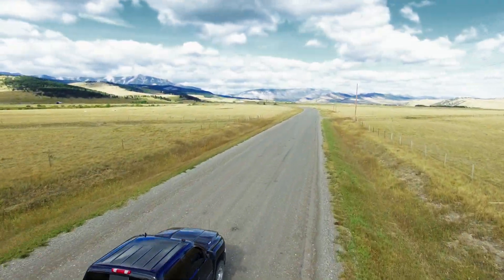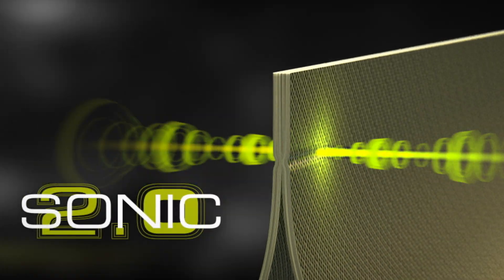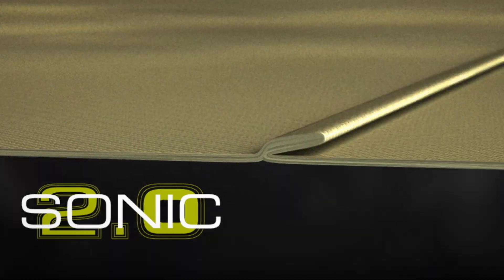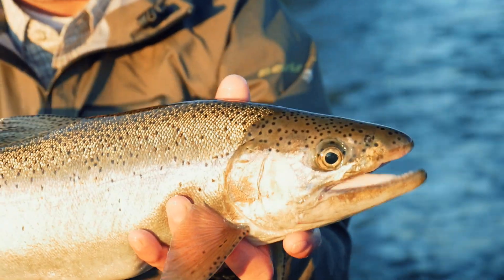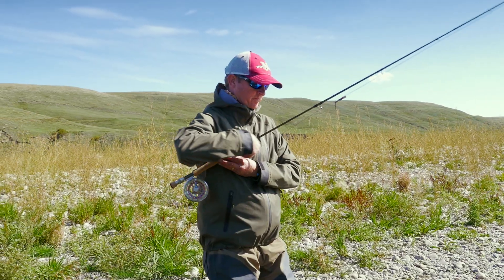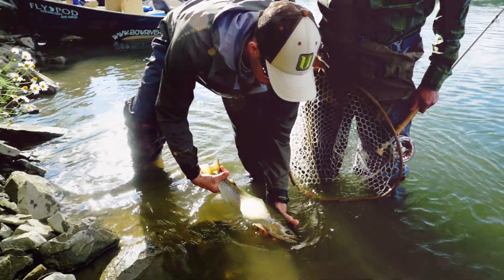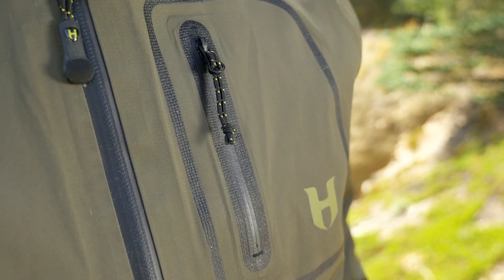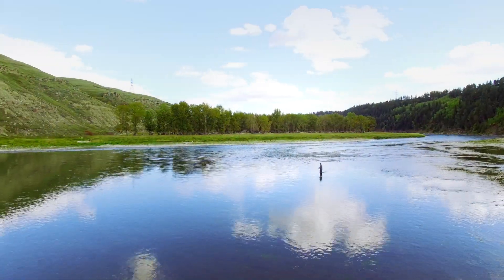Hodgman Aesis Sonic WadeLite Jacket Product Video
Coming February 2016 - Designed with lightweight inspiration, we utilize our breathable
V-TecH™ lightweight ripstop fabric for the perfect blend of
durability and airy weight.